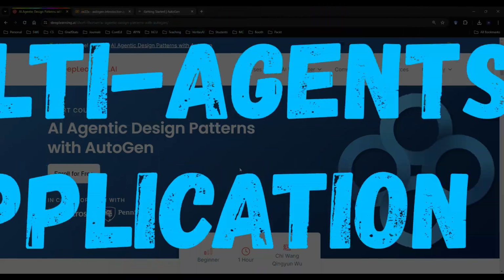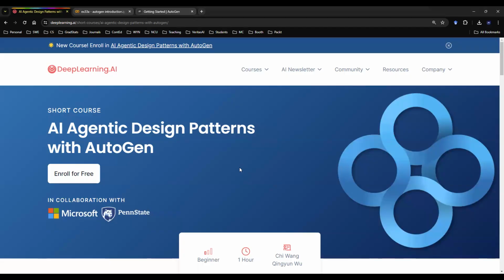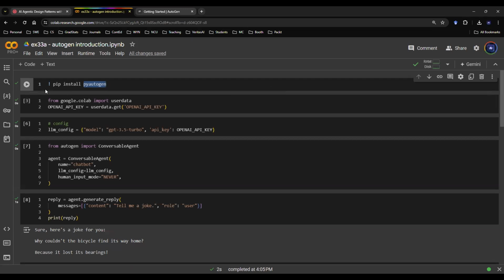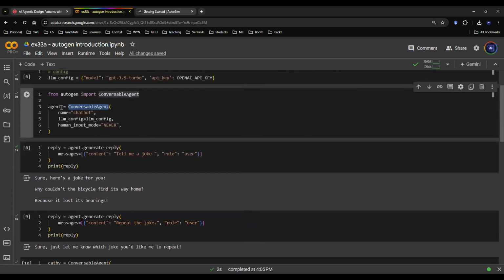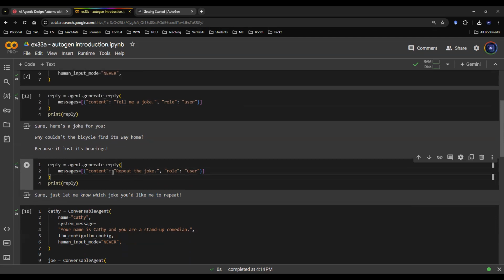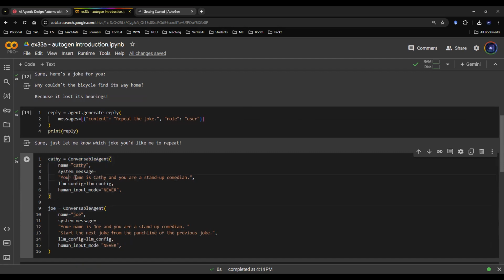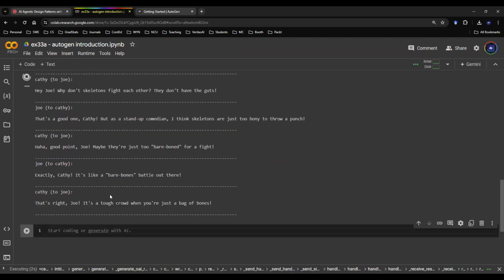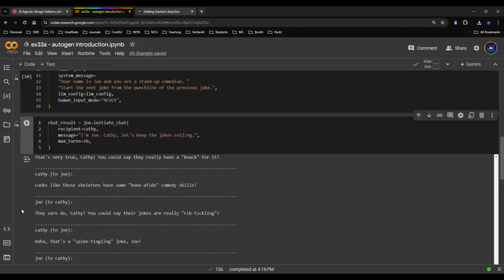GenAI Vlog - Multi-Agent Design (Part 1) - Basics and Fundamentals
Hey guys! It’s your friendly neighborhood Yiqiao here, ready to drop some knowledge about Agentic AI and Multi-Agent Design. So, what exactly does all that mean? Well, it basically involves developing intelligent systems that work together towards a common goal - like having an army of bots working on a single project! 🤖💪🏼

Now let me tell you something interesting I learned during my deep learning course: did you know that Microsoft has developed an awesome tool called Alto Gen, which lets us build our own LLMs (large language models)?? Crazy, right?! And get this – we don’t even need to worry about writing any code! All we have to do is drag and drop elements onto the canvas. 🎉💻

So, how did I use this amazing technology to develop my very own Agentic AI system? First off, I created two agents who could communicate with each other. Then, I defined a configuration file so they knew when to start talking. After that, I used OpenAI's GPT-3.5 Turbo language model to generate responses based on their interactions. Pretty cool, huh? 😎

And guess what? We can take things up a notch by adding multiple agents with different personalities! Can you imagine having a team of virtual assistants, each with its unique voice and mannerisms? That would be insane! 🔥

But wait, there's more! Did you ever wish you had a never-ending supply of jokes at your disposal? Imagine being able to hold a hilarious back-and-forth banter between two stand-up comedians - all without breaking a sweat! 😂 Just think of how entertaining it would be if Joe initiated the conversation with Kathy, always building upon the previous joke to keep the laughs coming. This is where the continuity of the conversation comes in; every response is tied directly to the last one, making sure the flow remains smooth as silk! 🌿

That's the beauty of Agentic AI – it takes human interaction to the next level, allowing us to build incredible experiences with minimal effort. And trust me, once you see how easy it is, you won't want to go back! 🙌🏼